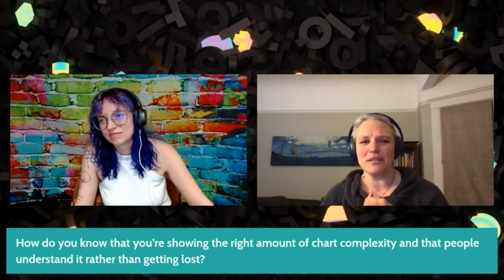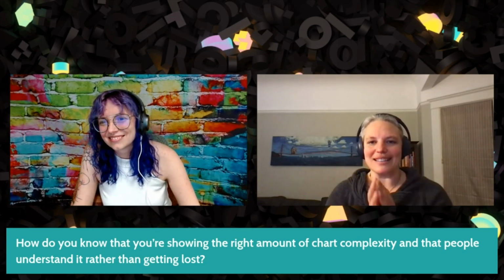Zan Armstrong—Outlier 2022 Q&A—Three Simple, Flexible Tools for Empowered Data Visualization